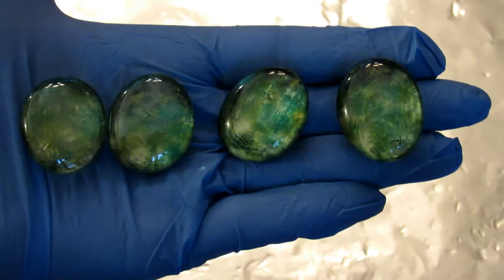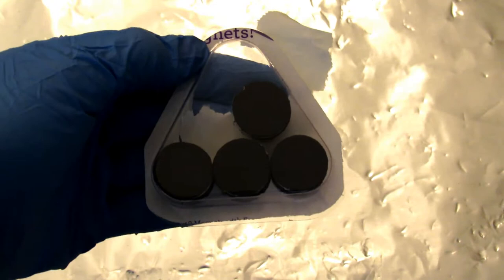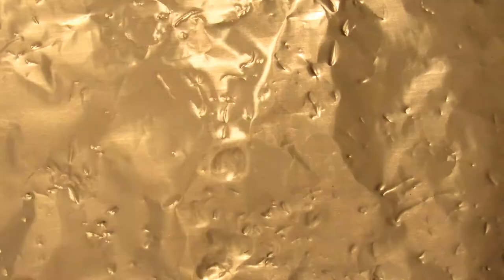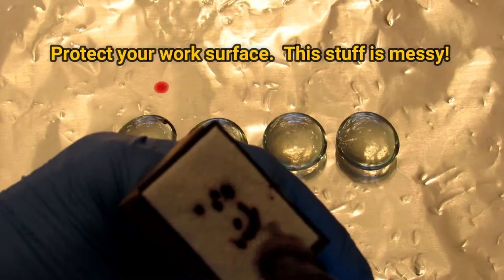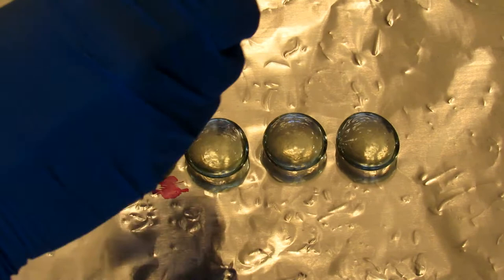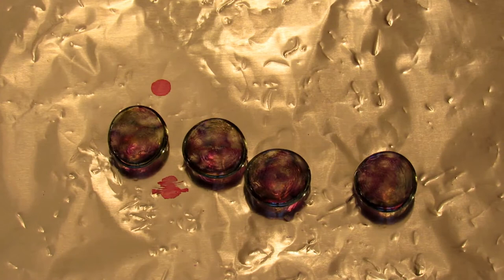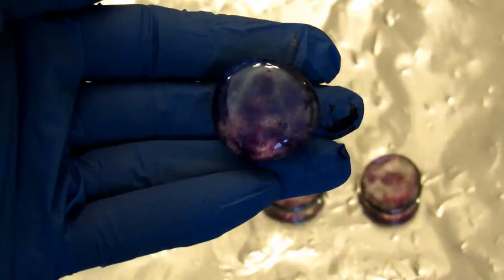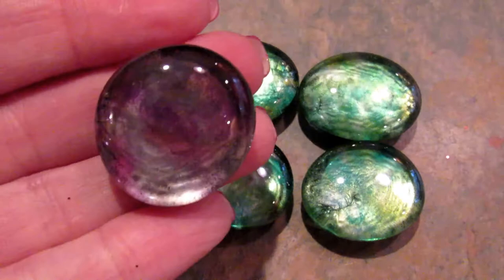Alcohol Ink Magnets Tutorial! Fast, Easy & Beautiful Gift Idea! | How To Make Alcohol Ink Magnets!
In this video I show you how to make these beautiful Alcohol Ink Magnets!  They are super easy and make great gifts!

Alcohol Ink Sets (inks only)
Alcohol Ink Silver Mixative
Alcohol Ink Applicator and Felt Pads
Glass Gems (not quite the same, but close)